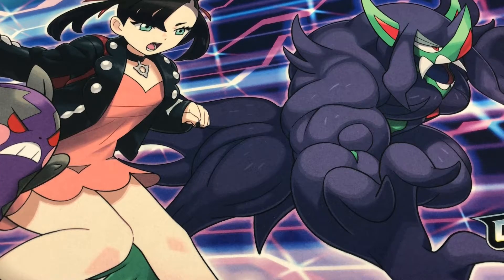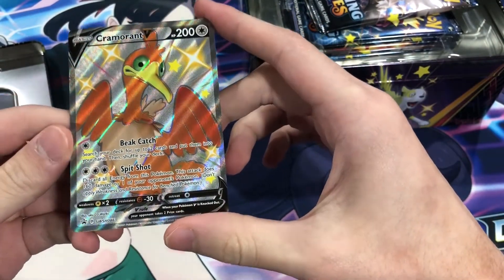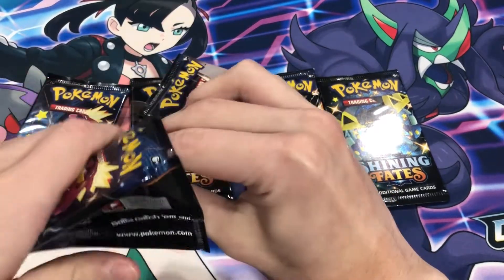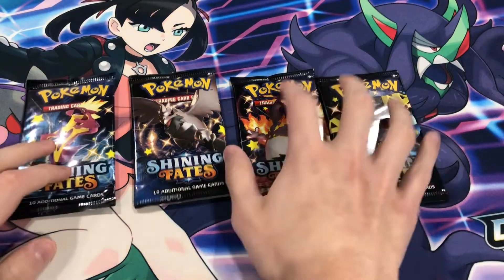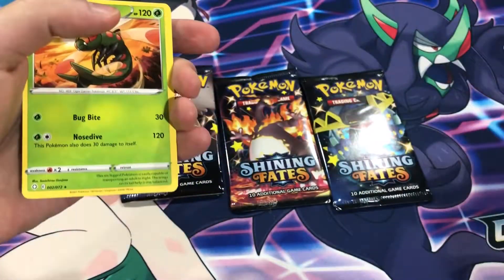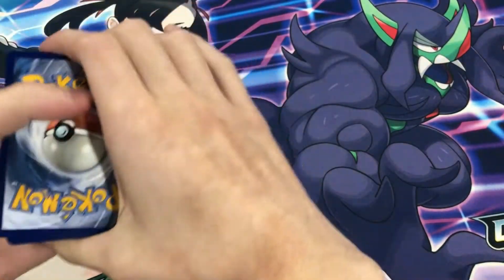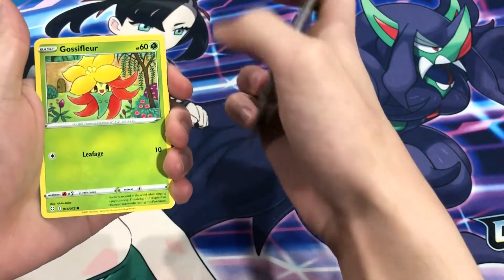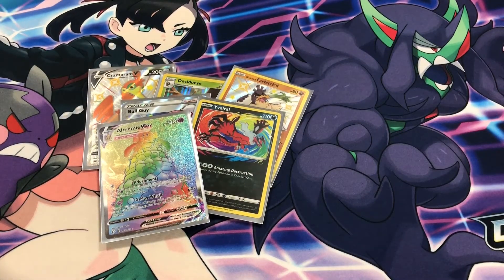WE PULLED THE SECRET RARE!!!! Pokemon Shining Fates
The second video leading up to our Shining Fates Elite Trainer box opening! Enjoying this set a whole lot so far! In today's video we open the cramorant tin.